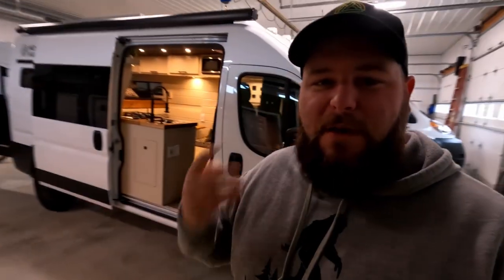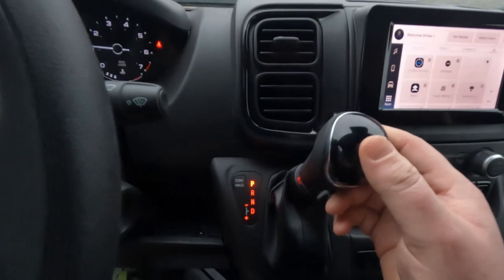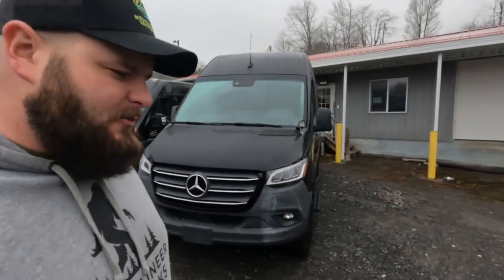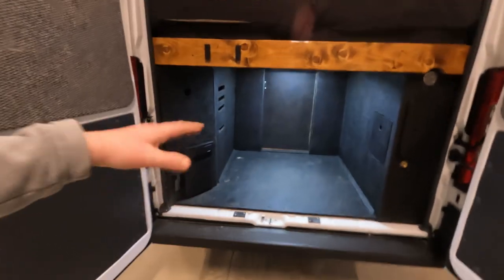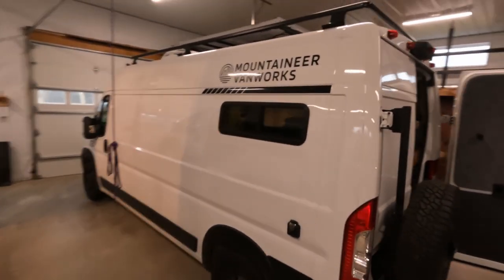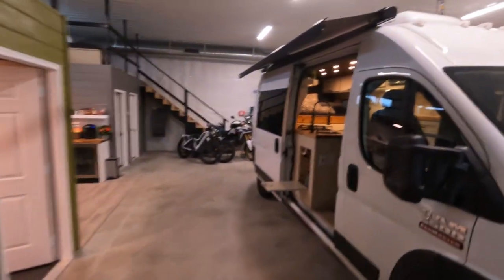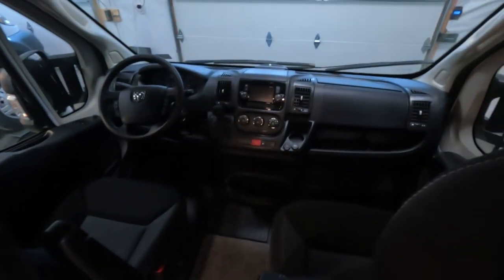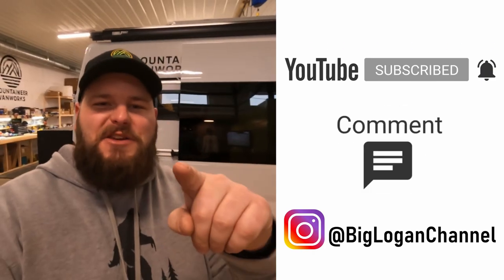VAN TOURS - SPRING UPDATE 2022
Overview of Mountaineer Vanworks' Spring Lineup and Luna's Van Tour!

MY VLOGGING GEAR:
Primary Camera
Mini Tripod
External Mic
How I Mount All of this
to a Larger Tripod
Secondary Camera
Artisitic Lense
Simple Tripod
My Favorite Camera /
Tripod Accessory
Trusty Rusty Drone
Drone Vivid Filters
Field Charger
Everything Fits in this
Bag (Newer Version)